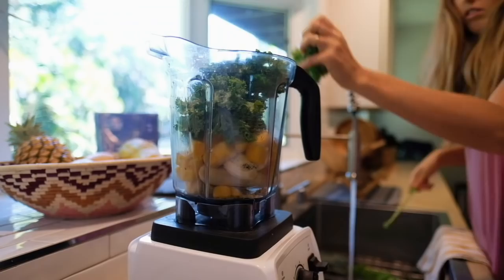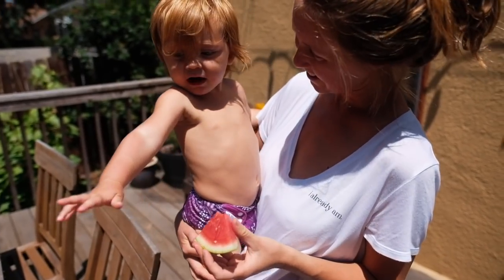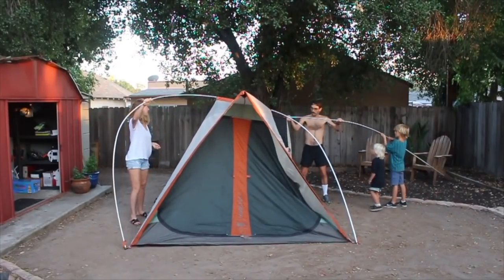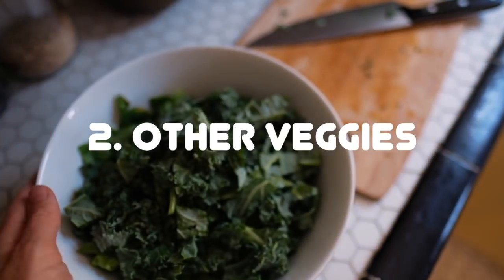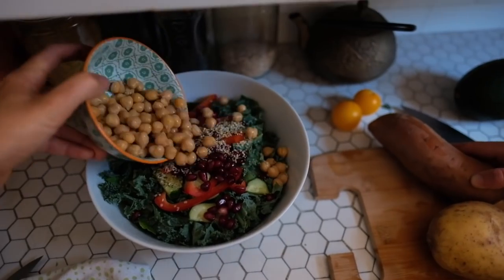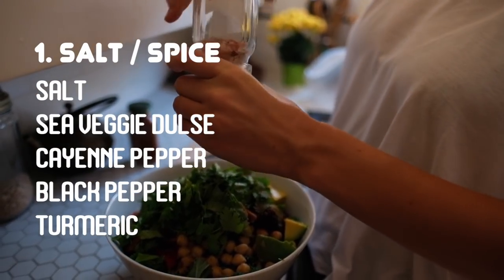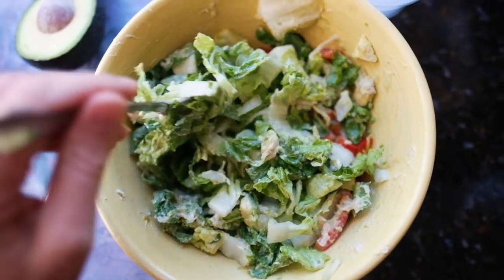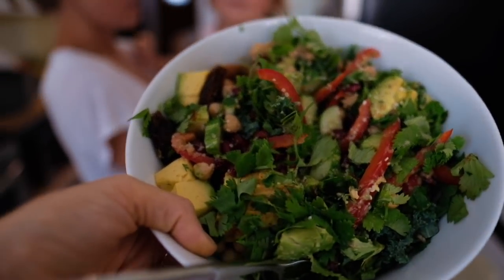HOW TO MAKE THE PERFECT SALAD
Filled with healthy VEGAN recipes, health tips, encouragement, inspiring content and more!

1. Lettuce greens (choose 1 to 3)
2. Other veggies/non sweet fruits -texture and color, mix it up (choose 1 to 3)
3. Other elements of texture - pomegranate seeds, hemp seeds, or sunflower  seeds, etc (choose 1)
4. Calories to be filling - garbanzo beans, black beans, potatoes, rice, quinoa (choose 1)
5. DRESSING -
- sour: lemon, lime, balsamic vinegar, sauerkraut, apple cider vinegar (choose 1)
- Fats: avocado, tahini, other seeds, nuts (choose 1 to 2)
- Hint of sweet, 1 pitted date, 1 tbsp maple syrup or diced dried figs (optional)
- Salty/spicy: salt, dulse, cayenne pepper, black pepper